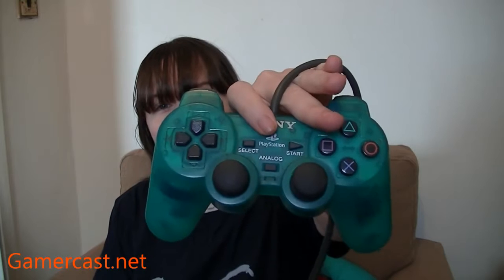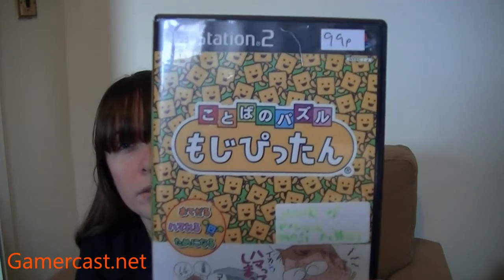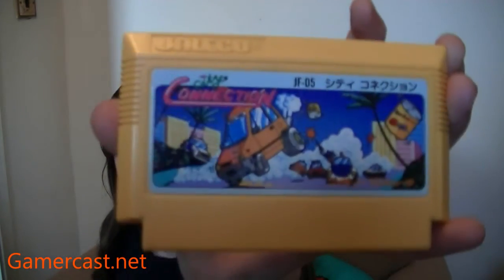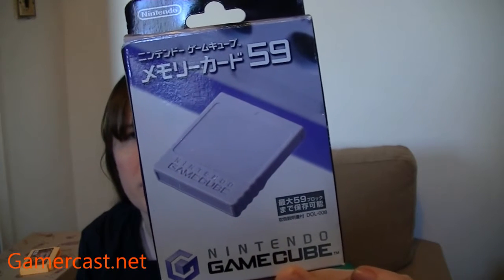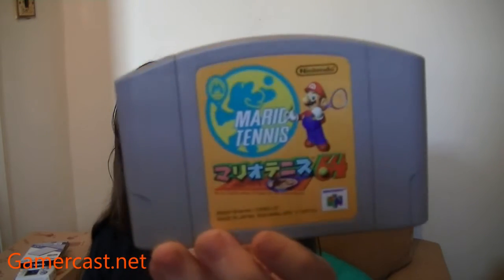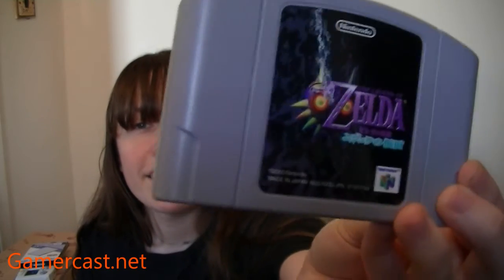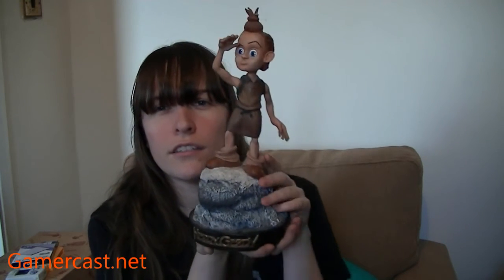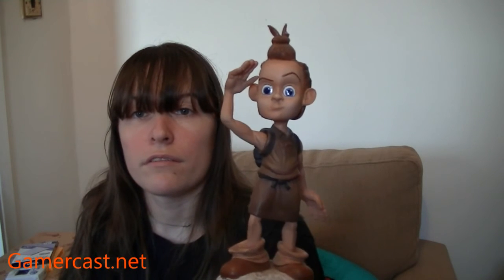February 2015 Charlotte's Retro Pickups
A new lot of Charlotte's pickups are here, and turns out she's gotten a lot, including a very nice old developer kit, shame the video is so long!